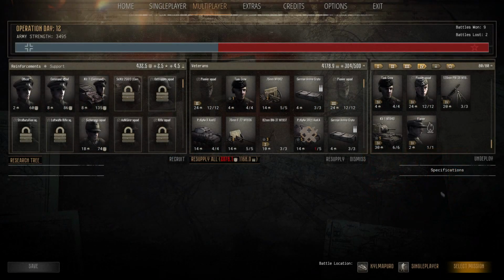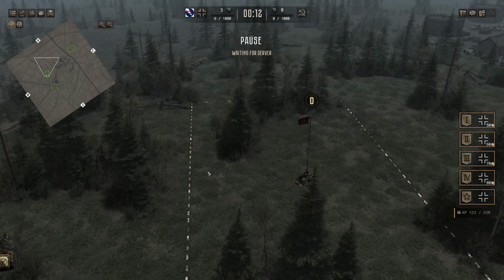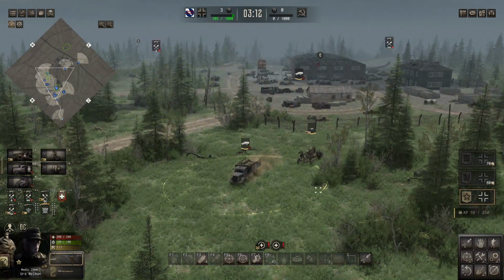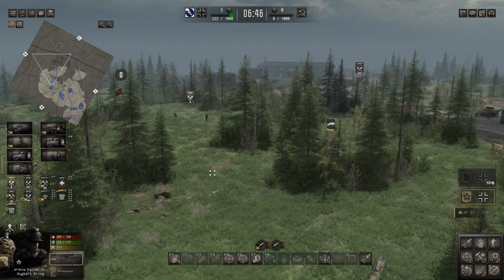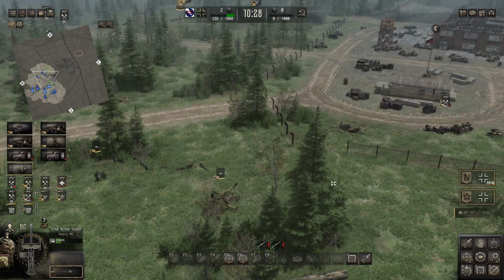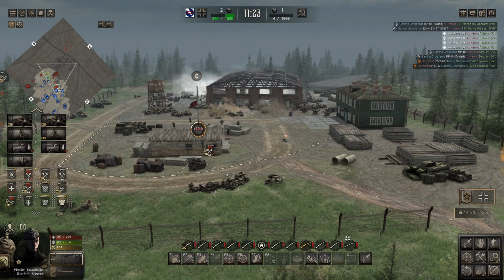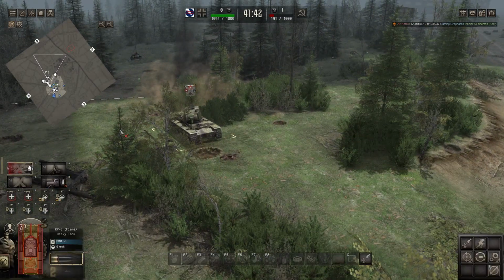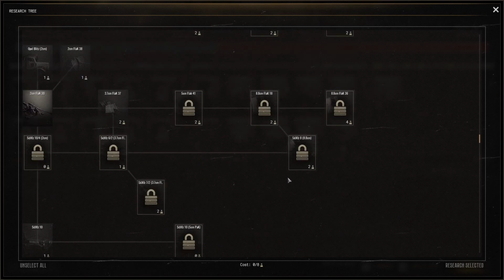Operation Zitadelle - German Conquest Game #12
Despite taking control of the railhead, we are forced to defend a small factory complex on the edge of some woodland. Then the KVs come...